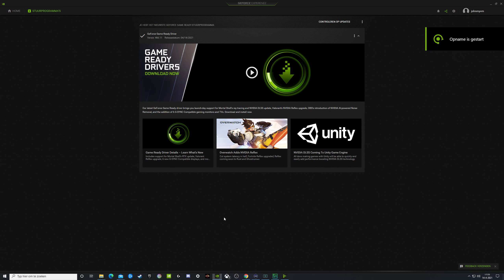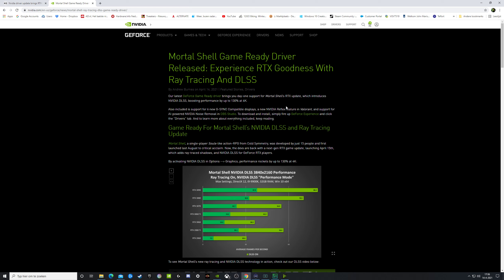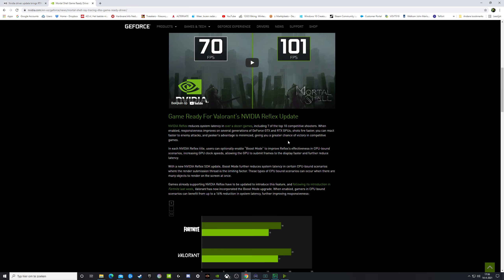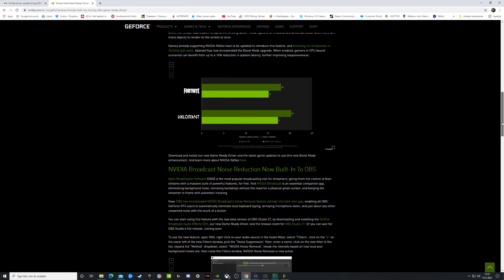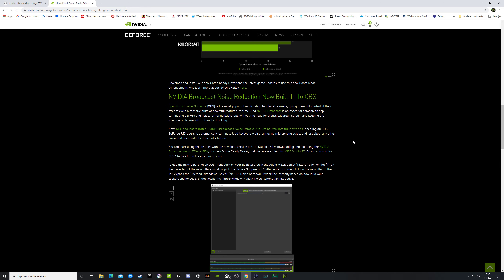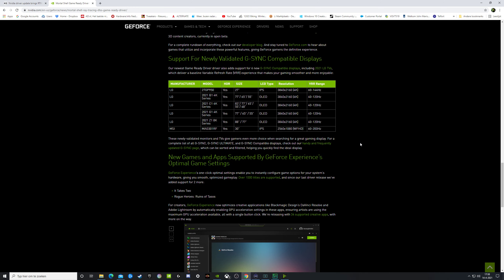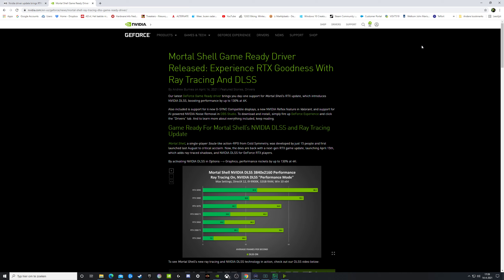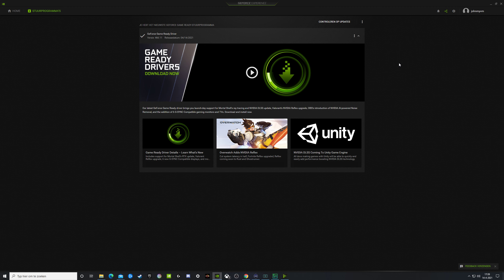Nvidia game ready driver 466.11 release date 14-04-2021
Game ready driver from Nvidia with the folowing highlights :
This new Game Ready Driver provides support for Mortal Shell’s RTX update, which introduces NVIDIA DLSS, boosting performance by up to 130% at 4K. Additionally, this release also provides optimal support for Valorant’s NVIDIA Reflex update, NVIDIA Broadcast Noise Reduction support in OBS, 6 new G-SYNC Compatible gaming monitors and TVs, and more.